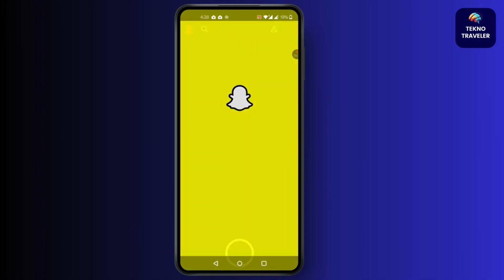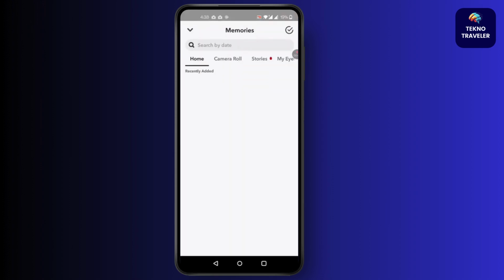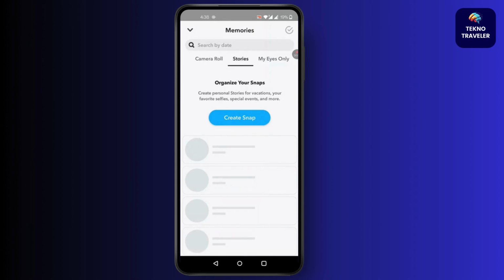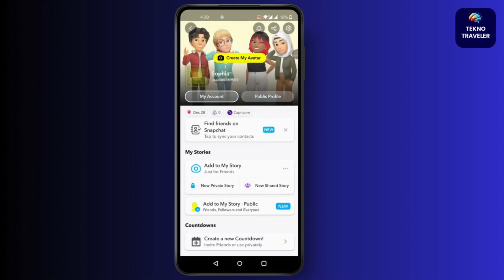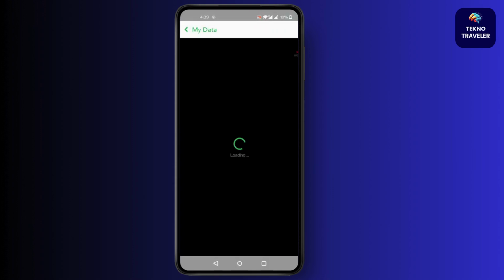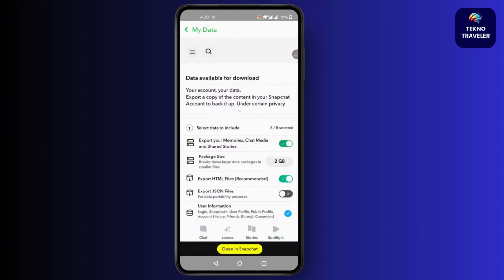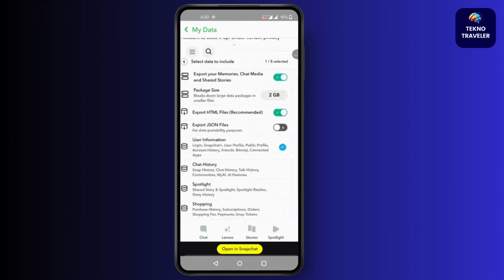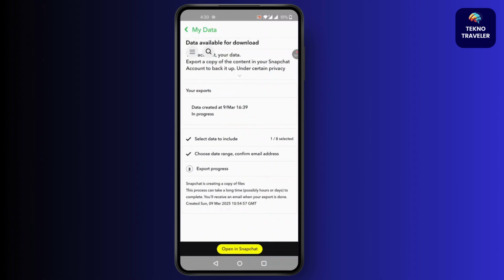How To Check Old Stories On Snapchat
Welcome to our step-by-step guide on "How To Check Old Stories On Snapchat"! If you're wondering whether you can view expired Snapchat stories or access old snaps, this video is for you. We'll show you different ways to check old stories, including Snapchat Memories, downloads, and third-party options. Whether you want to recover your past stories or revisit saved snaps, these tips will help you navigate Snapchat’s features effectively.

Timestamps:
00:05 How to check old Snapchat stories
00:25 How to see expired stories on Snapchat
00:40 How to find old snaps in Memories
00:55 How to recover deleted Snapchat stories